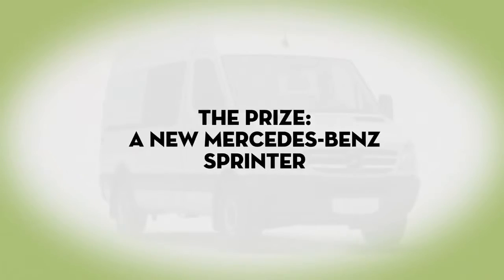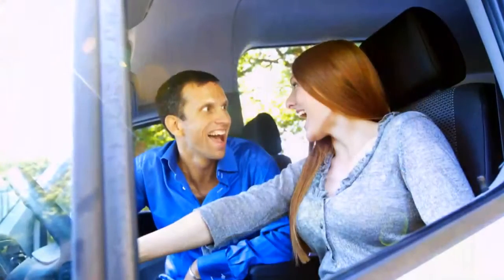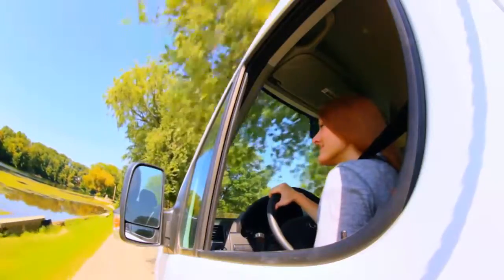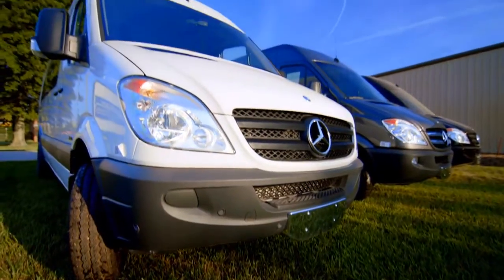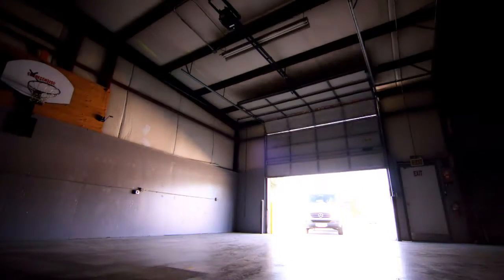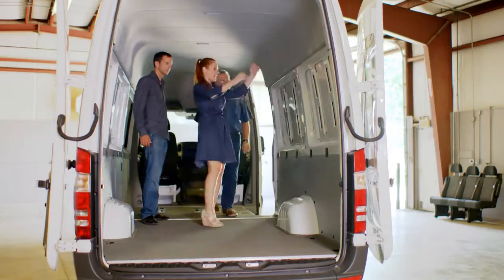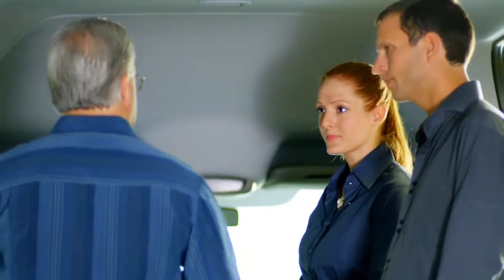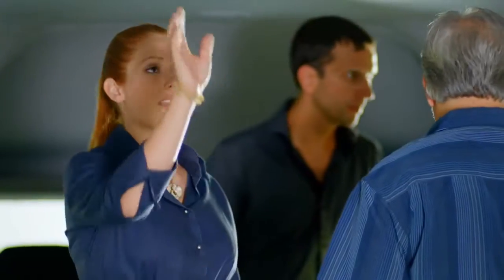Fast Company Sprinter Upfit